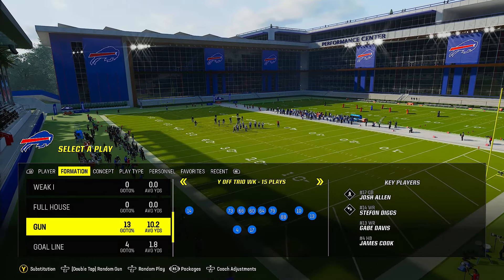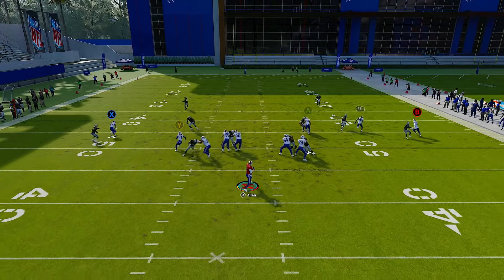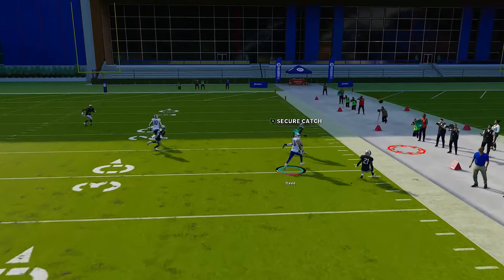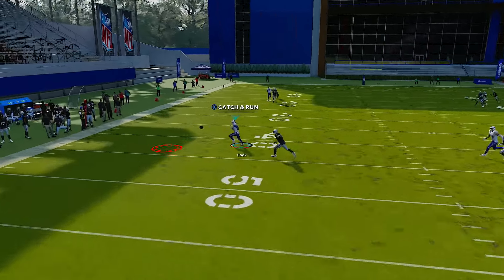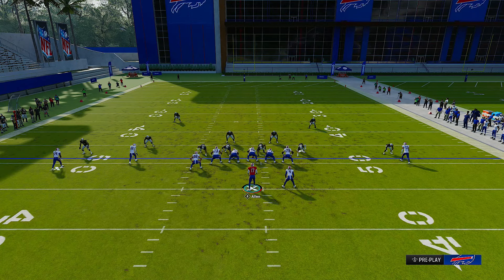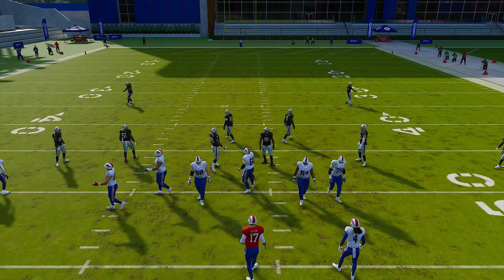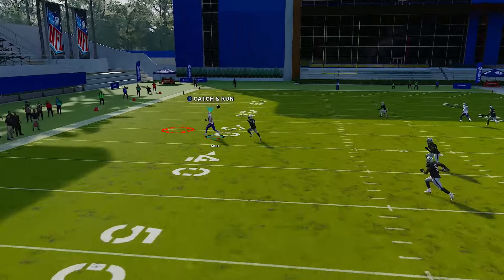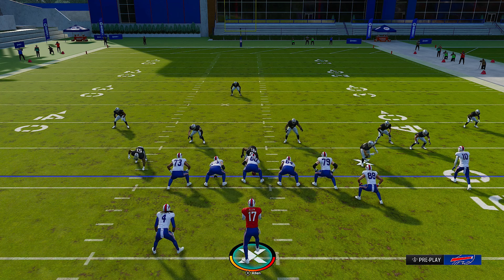YOU CANT STOP THIS PLAY! NO ONE CAN! MADDEN 24